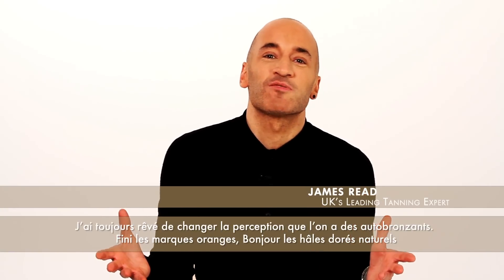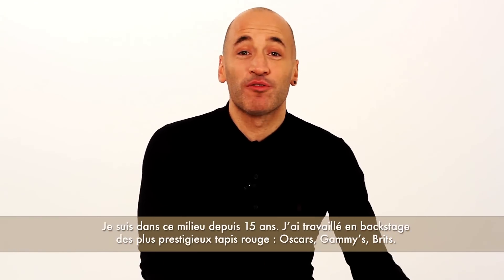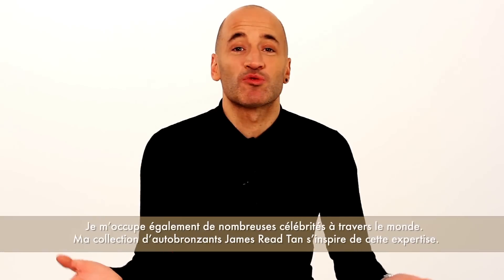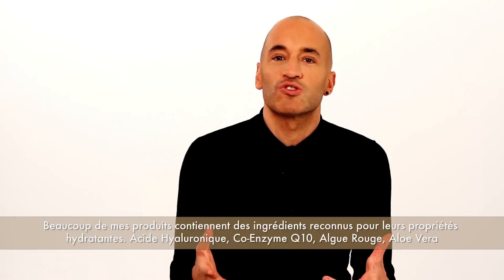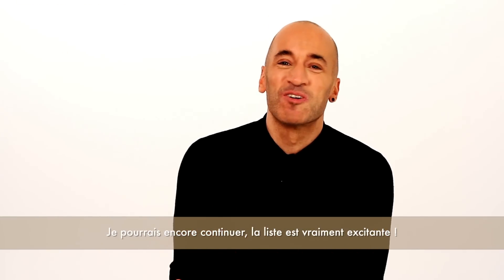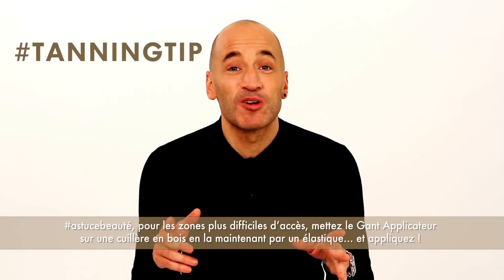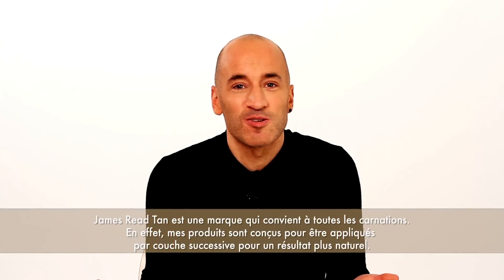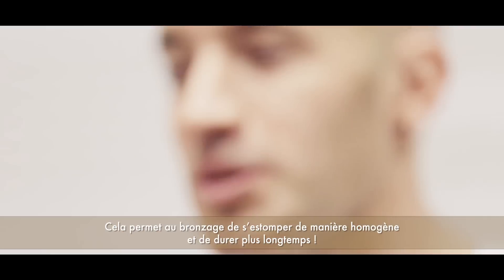Interview - JamesRead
Le fondateur de la marque James Read explique sa conception de l'autobronzant et les valeurs de sa marque et des ses produits.

Découvrez la gamme James Read dans votre Marionnaud ou sur notre